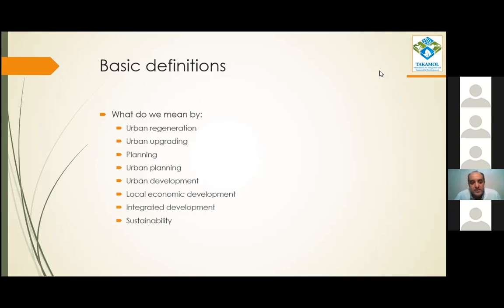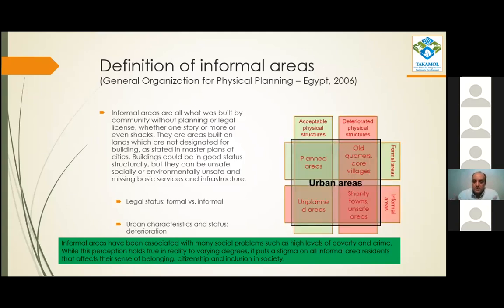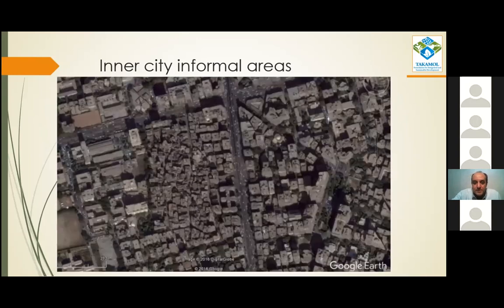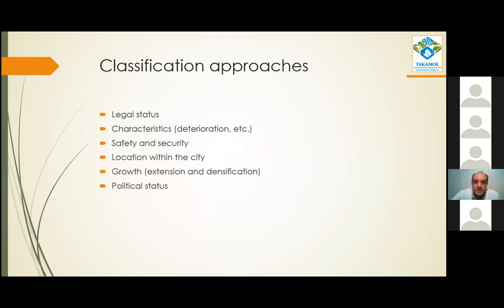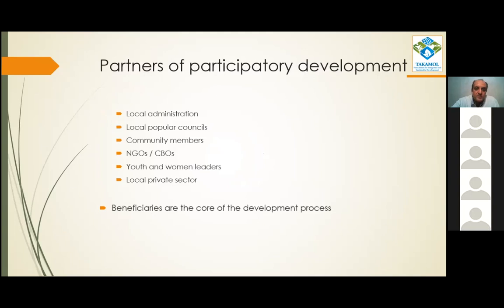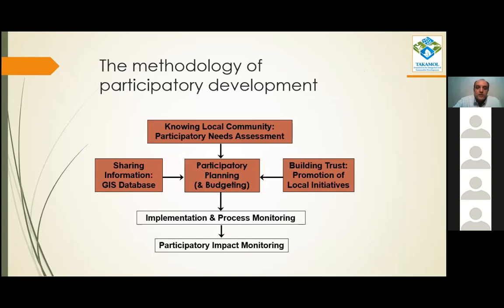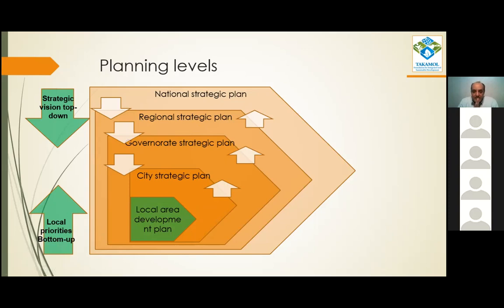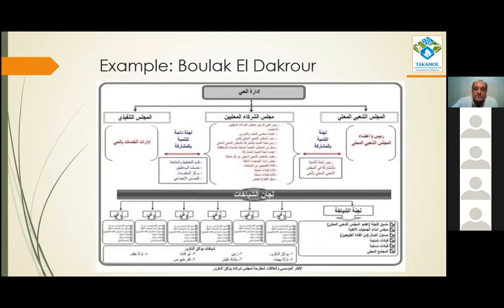Urban Regeneration - Approaches and Practical Skills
Mohamed Abo Samra - Architect, Urban Planning and Integrated Development Expert.
Takamol Foundation for Integrated and Sustainable Development